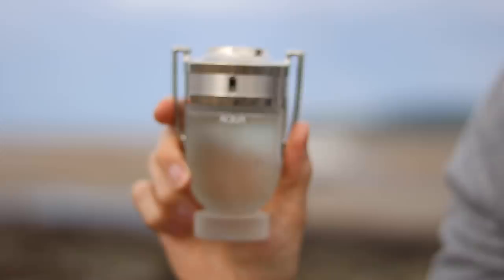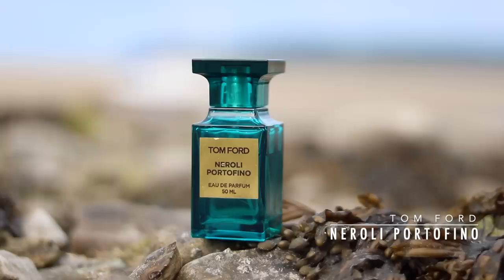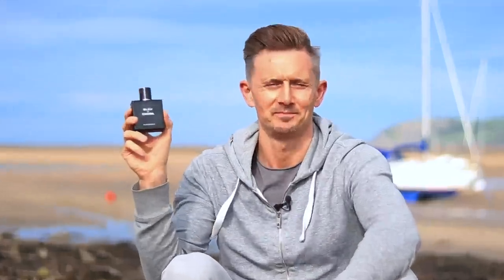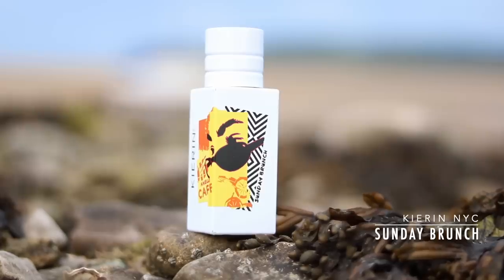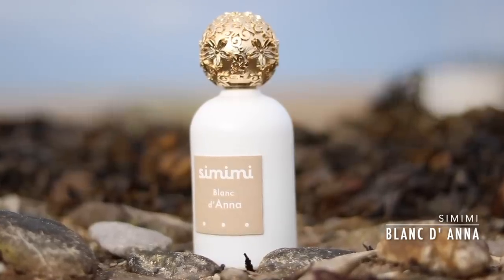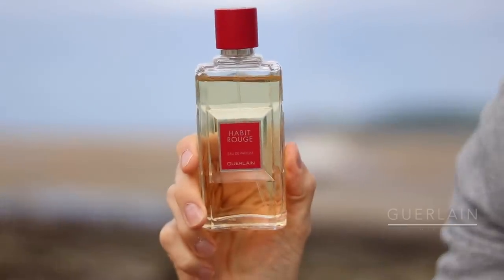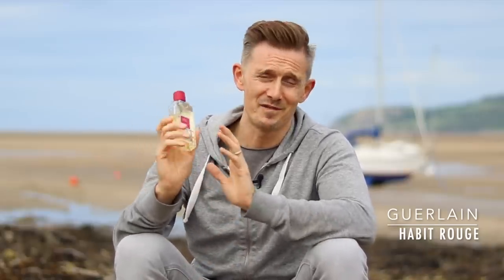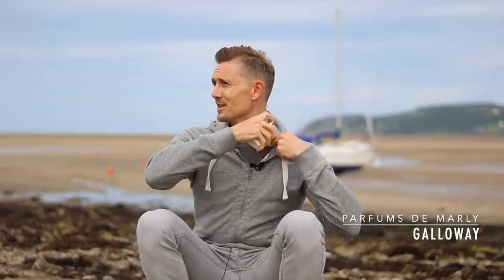Top Ten Summer Fragrances 2019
Here are my top 10 Fragrances for Summer 2019.  I've enjoyed putting this list together and I'm certainly going to enjoy wearing all these summer colognes.  The Summer Scents mentioned in this video are Tom Ford Neroli Portofino, Sus-skïnd Fresh Skïnd, Paco Rabanne Invictus Aqua, Fragrance du Bois Oud Jaune Intense, Guerlain Habit Rouge, Parfums de Marly Galloway, Acqua di Parma Mirto di Panarea, Simimi Scents Blanc d'Anna, Chanel Bleu de Chanel EDP and Kierin NYC Sunday Brunch.

Product links

All contributions will be used to grow Frag-mental by investing in new fragrances to review and upgrades to camera and editing equipment. No Ferrari's 😉

Music
  Otis McDonald - Church of 8 Wheels